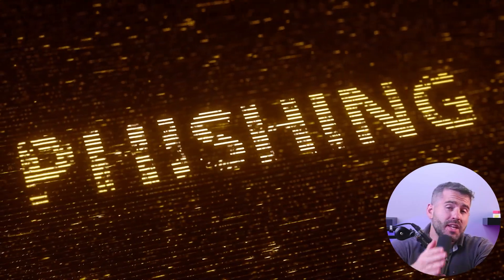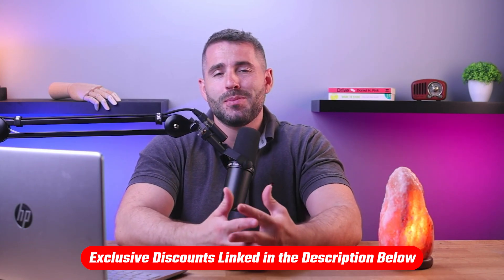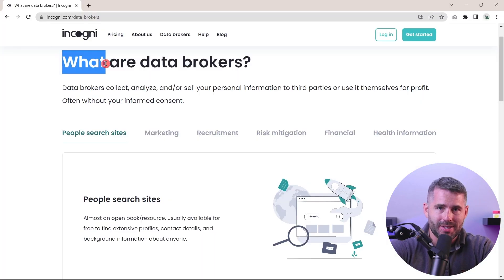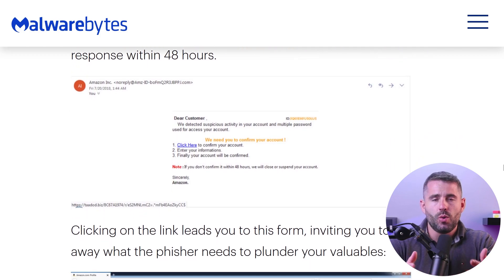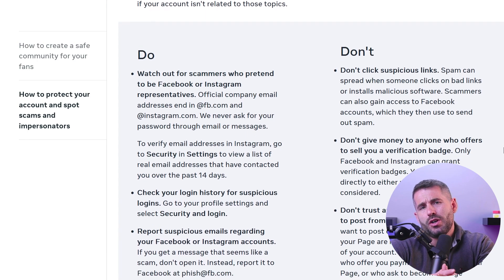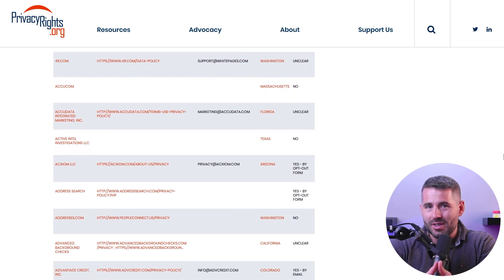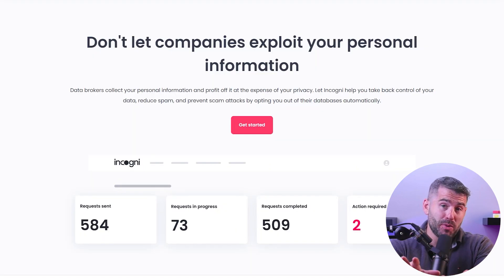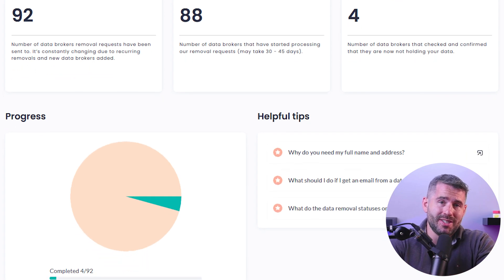How to Prevent Phishing Attacks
How to prevent phishing attacks. Prevent phishing attacks with this tutorial! Learn how to identify malicious emails, avoid fake websites & links, keep your personal information secure, and more.

Hey everyone, welcome back. And today I’ll be covering a very dangerous and extremely common form of cyberattack known as phishing scams. These phishing scams can simply be triggered by you clicking on a link you find in your inbox, which would give these hackers a hold on all your personal information and, in some cases, your entire system. But despite their simple nature, lots of people and businesses fall victim to these scams and become targets for financial fraud, identity theft, and so on. So in today’s video, I’ll be explaining what phishing scams are, where they come from, the different types of phishing methods, and what you can do to protect yourself from these scams. I’ll also be showing you how you can use data removal companies to make this process even easier and more streamlined. And without further ado, let’s get started. Also, if at any point in the video you’d like to check out any data removal service I mention in this video, you’ll find all the useful links, including discounts, in the description below to save you some money. With that being said, these are only countermeasures that you can take when you receive a suspicious email. But ultimately, they won’t stop the flood of emails in your inbox since your address and other private information are being shared around between data brokers and scammers. So your only option to prevent such scams is to remove all your private information from data brokers and search sites by sending opt out requests. The only issue here is that there are a lot of data brokers out there, and most, if not all, would simply re-upload your data after they removed it. This would make the process very time consuming and you might get overwhelmed by it. Fortunately, there are services that specialize in data removal, where they use their database of brokers to send out opt out requests and keep your private information off the grid. And I’ve looked around and tested some of the most popular data removal services and found Incogni to be the best overall. Now there are a lot of factors that make Incogni the go-to data removal company. For example, they have a huge database that covers a wide range of sources. Every month, they scan more than 180 data broker websites, including people search platforms, to find and handle any sensitive information about you. Second of all, Incogni offers an annual plan that is much more affordable compared to other services. And in some cases, it costs nearly half the price of other companies like Deleteme. Now, as I mentioned earlier, some data brokers may re-upload your information even after it has been removed. Incogni, however, sends opt-out and data removal requests multiple times throughout the year, which keeps data brokers in check and stops them from re-uploading your data. And finally, the best part about Incogni is how simple the process is and how well they keep you informed about their activities. They provide weekly reports that detail the information they’ve found and successfully removed, as well as any pending data removal requests they are currently working on. Also, they offer an interactive dashboard that you can access at any time, which displays the number of requests sent, completed, and pending. It also includes a "helpful tips" section that functions like an FAQ tab for additional assistance. So overall, the best way to stop phishing emails is to remove your data from the hands of data brokers. And the most efficient way to do that is to hire a reputable data removal service like Incogni. And in case you do get a phishing email, don’t get tricked by the sense of urgency, and look carefully for the phishing signs I gave you earlier. So that’s it for this video. Again,  if you’re interested in Incogni, you’ll find all the useful links, including discounts, in the description down below. And feel free to comment below if you have any questions, as I love getting to interact with you guys, and like and subscribe if you found this video to be helpful or would like to stay up-to-date with future videos!

Hope you enjoyed my How to Prevent Phishing Attacks Video.